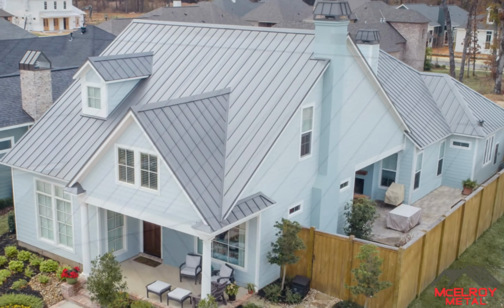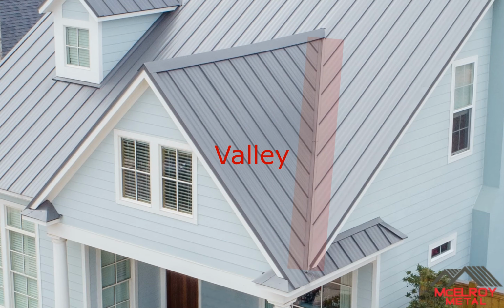Roofing Terms & Conditions | Residential Metal Roofing Basic Instructions we all should know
Metal roofs are only second to asphalt shingle roofs in terms of popularity, but the gap becomes narrower each year. So we all should know some basics before going to market or a new metal roof installation. We hope you will learn from this video.